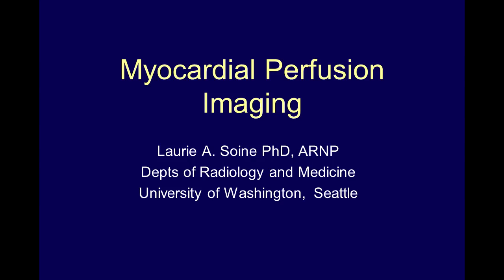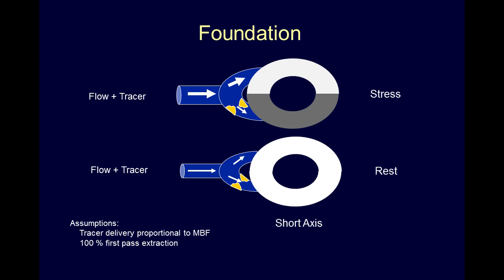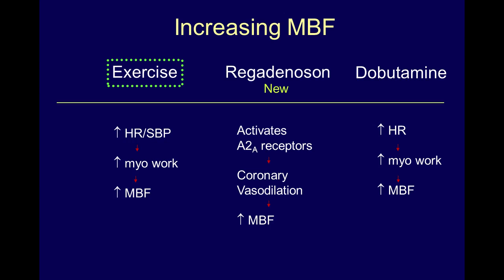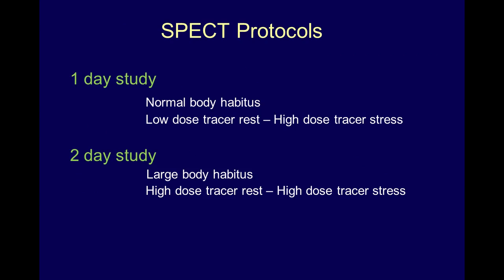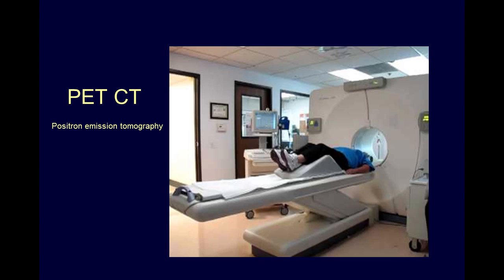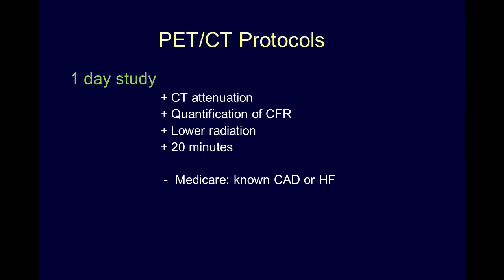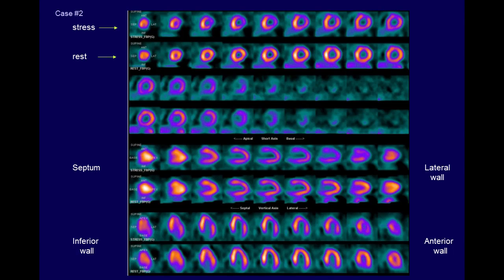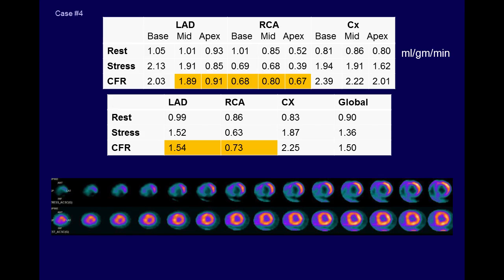Myocardial Perfusion Imaging